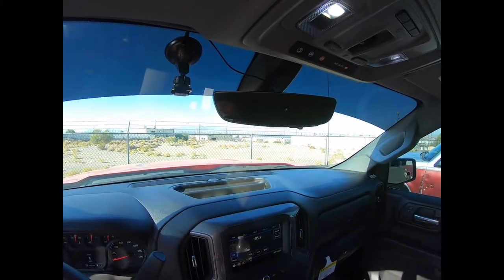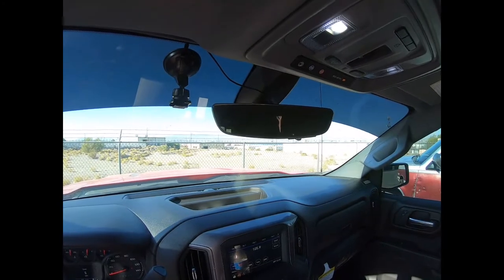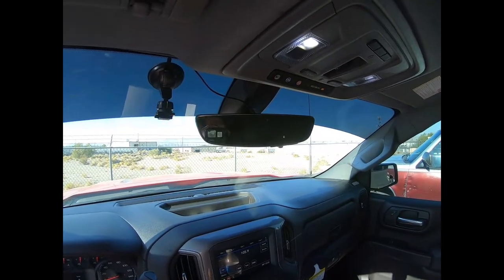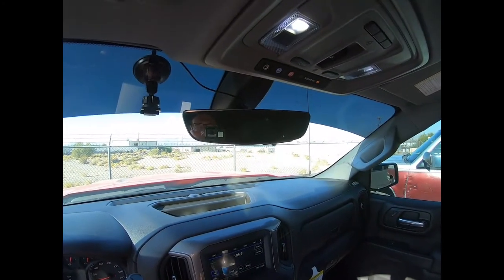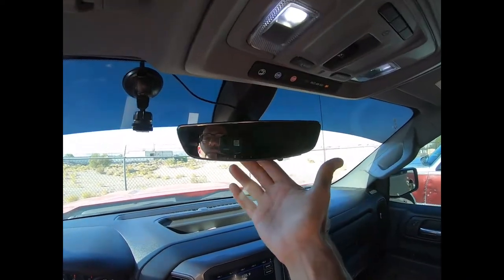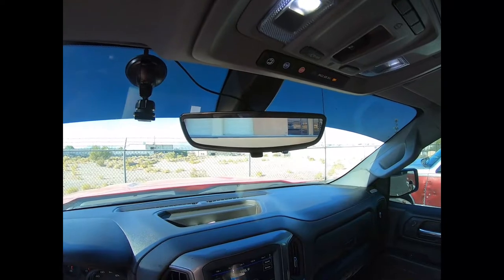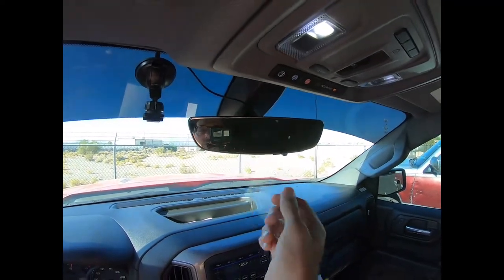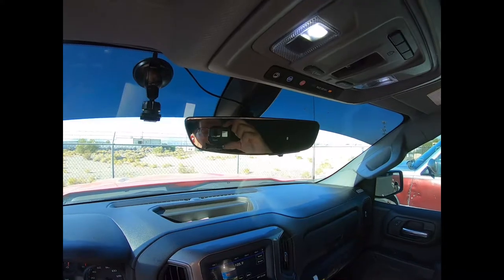GM Truck Live View Inside Mirror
This video gives an overview for adding the live view mirror option to your 2019+ GM full size truck